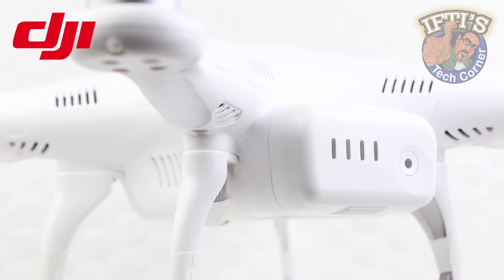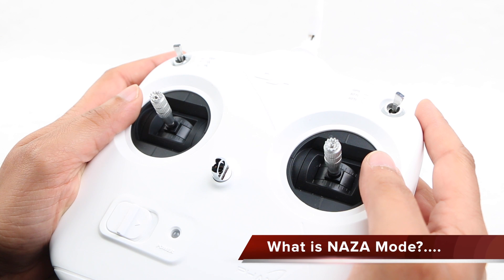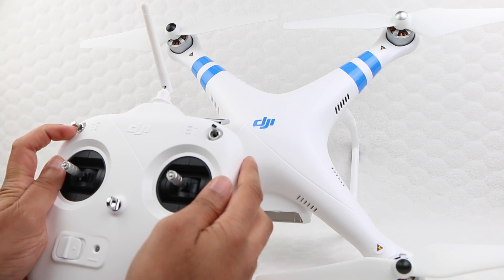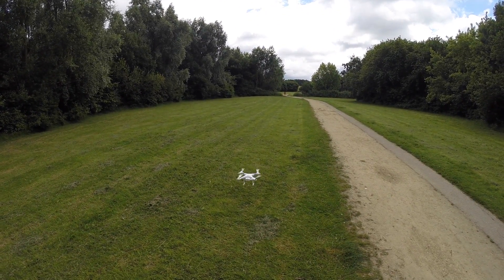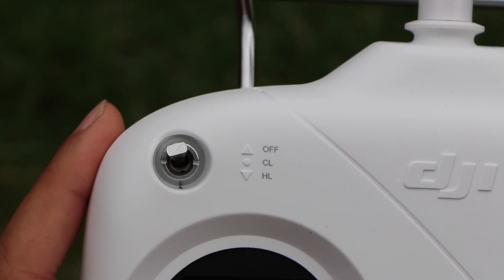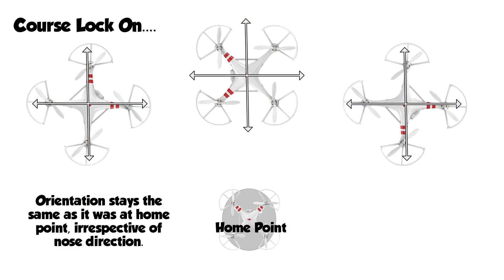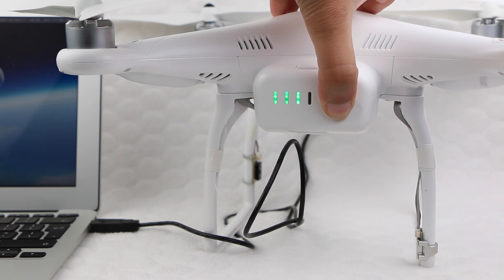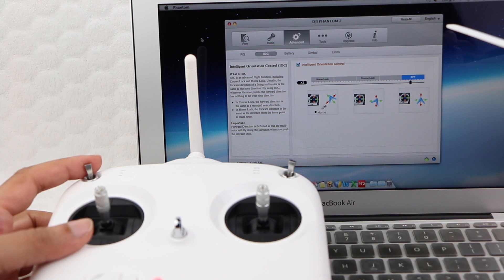#2: DJI Phantom 2 - Enabling Advanced Controls - GPS, ATTI, Course Lock, Home Lock EXPLAINED!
By default, your DJI Phantom 2 comes with only basic GPS controls.
In this video we look at the extra flying modes and options available (GPS, ATTI, Course Lock, and Home Lock), how they change the flying behaviour of the craft, and how to enable them!

CONTENTS:
Intro - 0:00
More Flying Modes? - 0:19
What is NAZA Mode? - 0:47
Right Switch (GPS/ATTI/Failsafe) - 1:27
Left Switch (CL/HL) - 3:01
DJI Assistant - 4:11